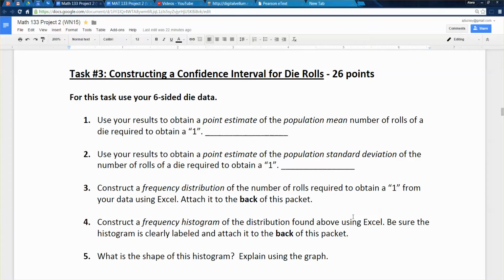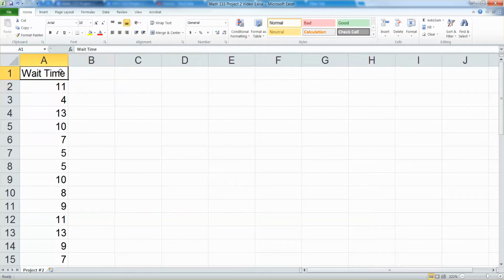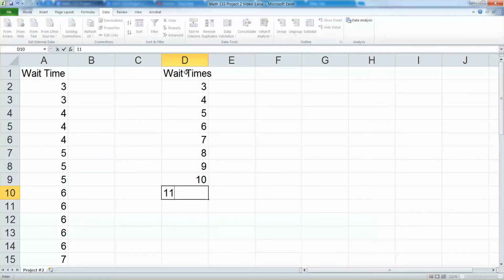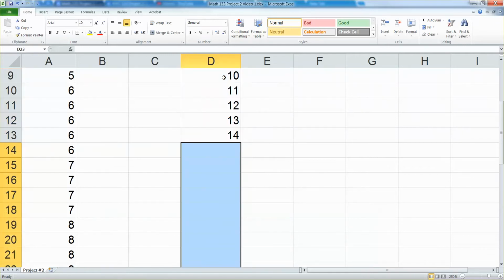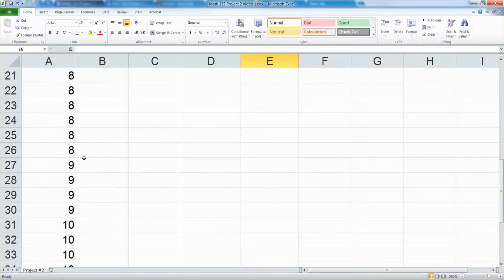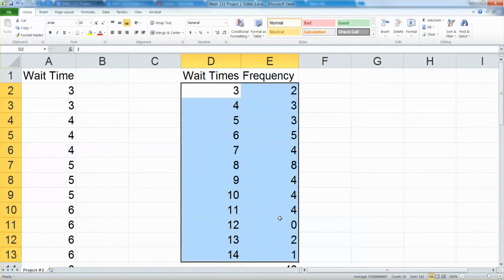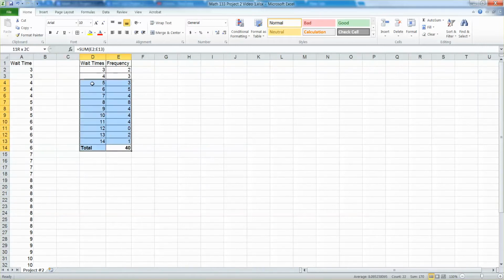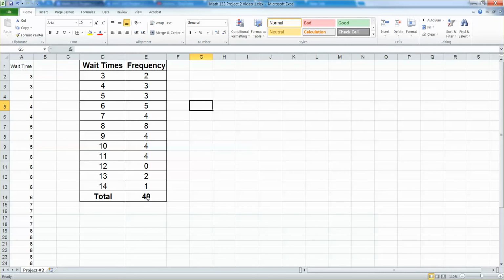133 (WN15) Project 2 Tutorial - Task 3, #3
Constructing a Frequency Distribution for Discrete Data